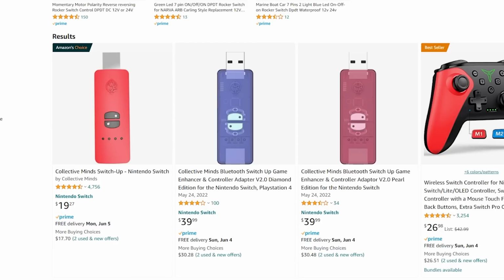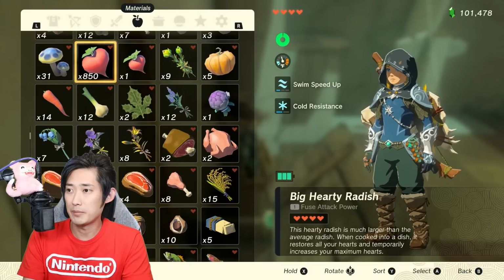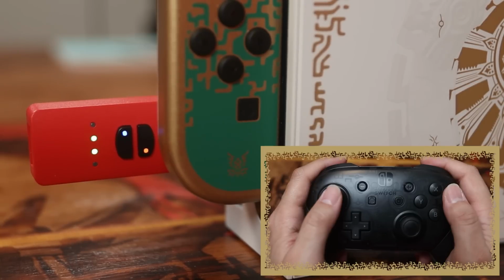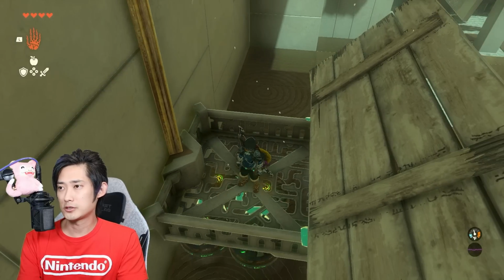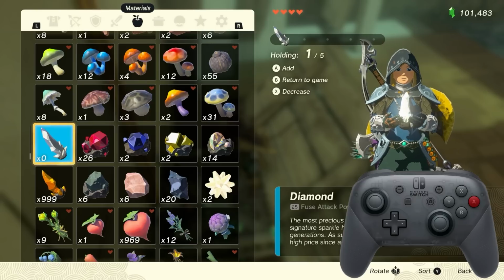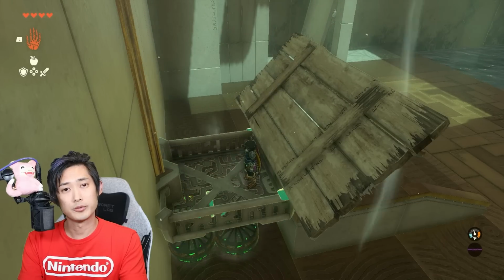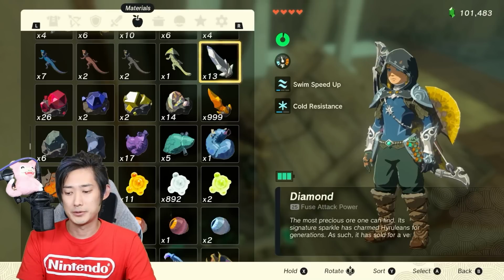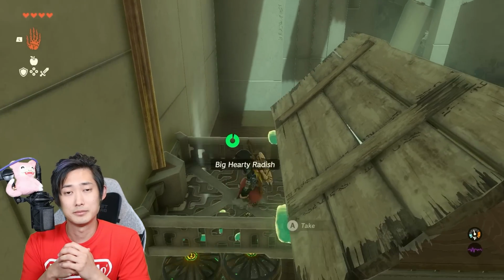NEW ToTK Ver 1.1.1 AUTOMATIC Duplication Glitch Completely AFK in Tears of the Kingdom! FULL GUIDE!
Time Stamps:

0:00 - Intro
1:53 - What you will need
2:38 - What is a Macro?
3:07 - Where to buy it
4:14 - Pairing your Controller to the Switch Up
5:48 - Best place to duplicate
8:01 - Changing Switch Up to the Macro Mode
10:20 - How to do the Duplication
13:11 - How to Record your Macro
15:09 - Troubleshooting and Tips
18:50 - Outro

We have found a way to automatically duplicate materials in Tears of the Kingdom. That’s right! You can Duplicate Items AFK! This is not click bait and we can show you exactly how in this video.
Now while this method will only work for version 1.1.1 and is coming out a bit late… or very late. This isn't just for those who didn't update their game, but for everyone who wants to be creative and come up with new ways to automate something in their game.
With all the amazing creations that people can come up with, there is no lack of creativity with Tears of the Kingdom fans!

We hope you enjoy this video and find it informative! If you feel uncomfortable about this method, that’s totally fine. We respect how you enjoy playing your game. Also if you do want to try this Automatic Duplication in Tears of the Kingdom, then that’s fine too! This is a single player, offline game. And no one should ever tell another person how to play and enjoy their own game, as long as what they do doesn’t negatively affect others. We might disagree on certain things, but we can agree that we love Legend of Zelda. So let’s all play nice.

We will be putting out more Legend of Zelda Tears of the Kingdom videos very soon! With possibly more automatic and AFK guides!

Also to the person who found the Y+B Duplication Glitch for version 1.1.1. If we find the person or channel, will will certainly update this.

And finally thank you all who watch and support us!